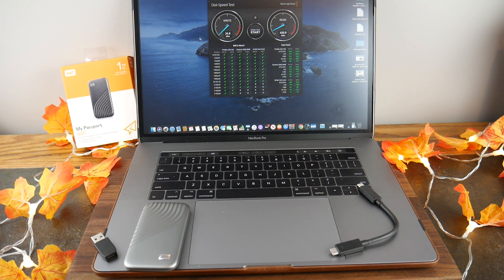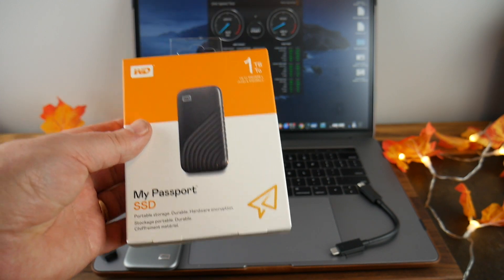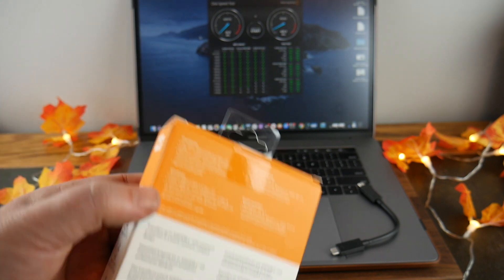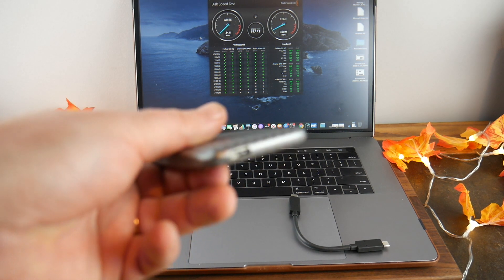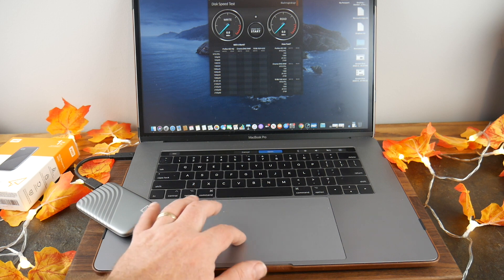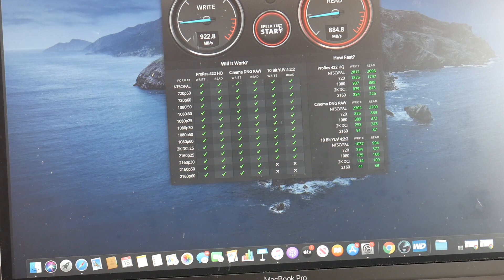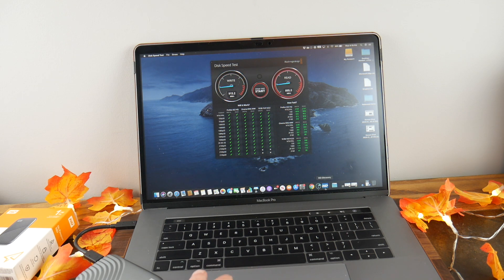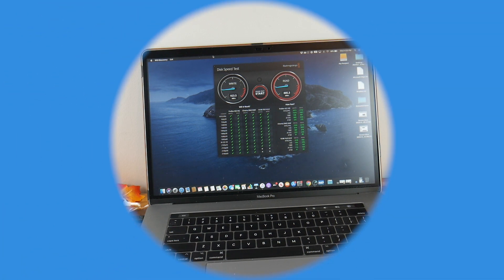WD My Passport SSD:NVMe Speed & Durability Design & Encryption-2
Western Digital's WD My Passport portable SSD brings a small form factor, a fast NVME speed read/write durable SSD drive for your storage needs. Available in multiple colors and sizes. 500GB, 1TB, 2TB,   Blue, Gray, Red & Gold colors. Boasting speeds of 1050mbs Read and 1000mbs write speeds which is blazing fast. Offering up durability drop tested at 6.5ft and security features that feature AES 256bit encryption.

Product Links